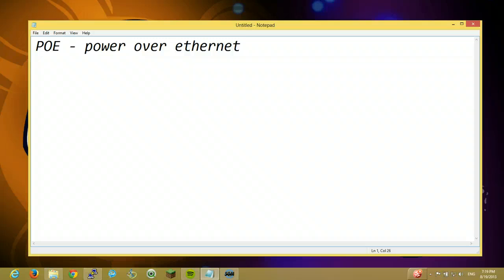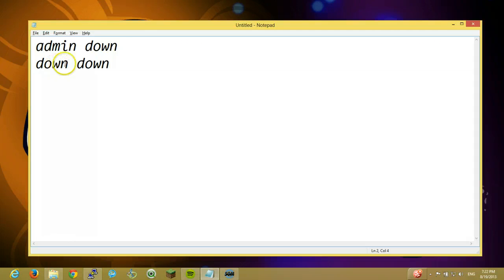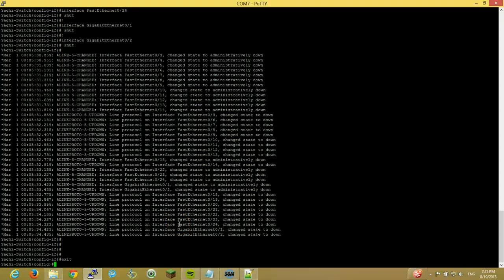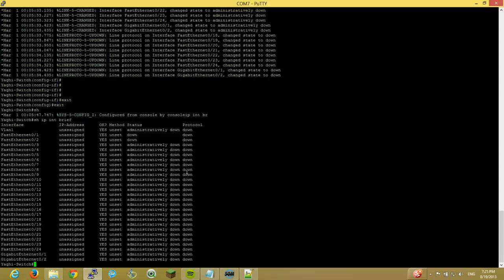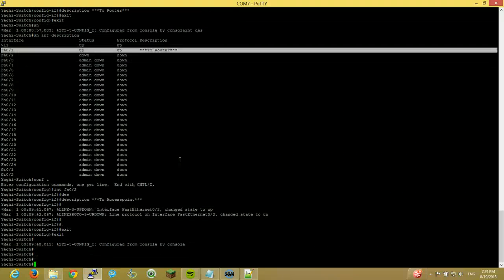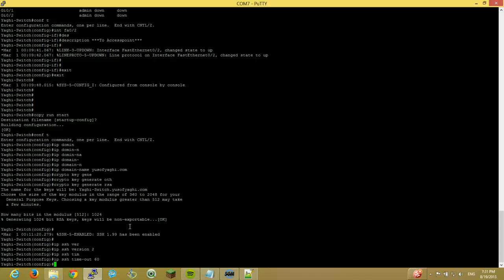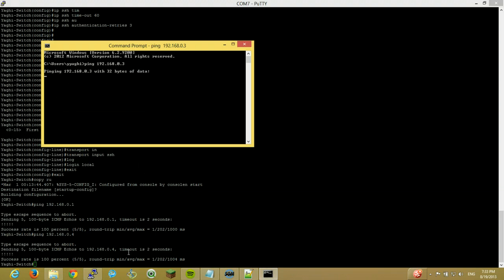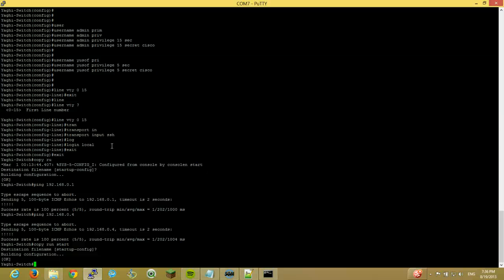Configuring Cisco Switch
This Video was requested by one of my viewers. I thank you for encourging me to take some time and making another video.

This video shows how to configure a Cisco Switch and give it an IP.